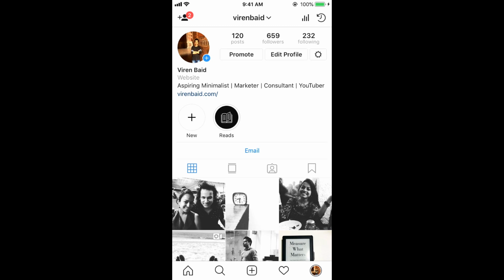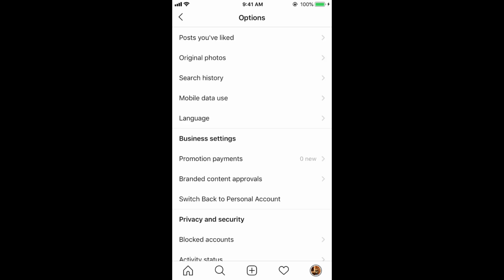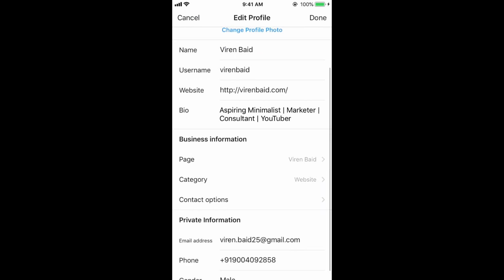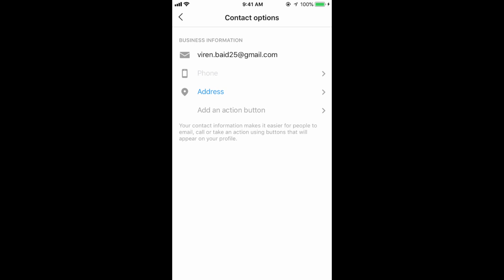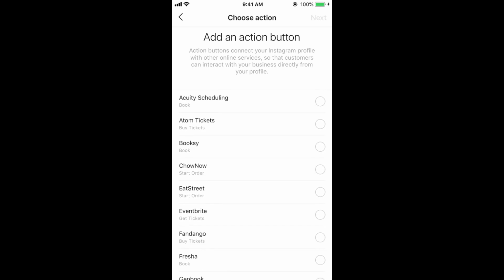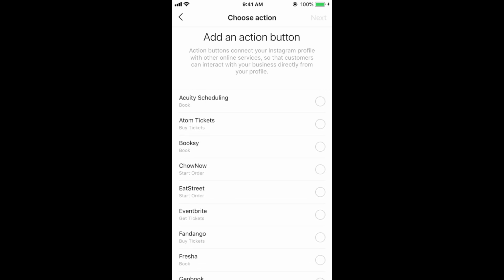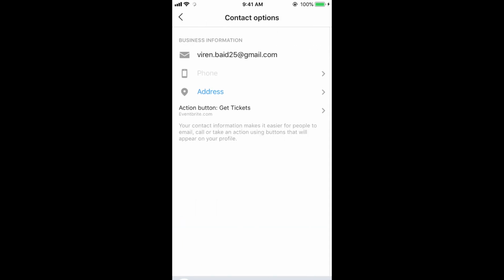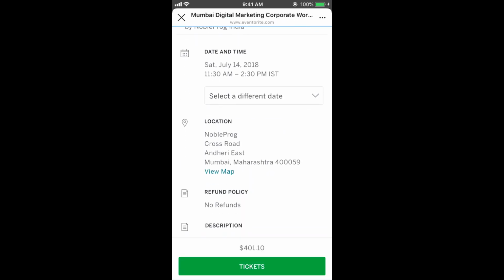How To Add Action Buttons To Instagram Profile | Book, Buy, Sell Button on Instagram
In this tutorial, I'm going to show you how to add more action buttons to your Instagram profile.

Like you can see I already have an action button called email on my profile. Instagram has allowed us to have three of these buttons so far which was email, call or address. But now you can add more options.

To make a business profile you can click on the Settings button here right beside edit profile and if you don't have a business account you will see something like switch to business account here and you will need a Facebook page connected with your Instagram account to make a business profile. But once you have a business profile you'll be able to add these options and to do that you will have to go to edit profile which is right here.

Once you're editing the profile you will see something called contact options under business information, click on that. The other option now available to me is something called add action button. If you don't see it Instagram has just started rolling it out so there's a possibility that it hasn't reached you yet. But once it does you will see this button called add an action button and once you're here there is a whole lot of action buttons that you can add these are basically integrations with third-party sites you can see the name of these third-party platforms right here like Yelp, SevenRooms, OpenTables, GrubHub and so on so. The action button is going to be called book or buy tickets or start order, get tickets. So let me quickly add in an Eventbrite - get tickets call to action. Click on next thing and you will need an URL of your Eventbrite event so I'll paste URL here. Click on done and that's it the action button has gotten added.

Now if I go back to my profile you will see an option called get tickets and when anyone clicks here the Eventbrite page opens where they can directly start buying the ticket. It's as simple as this. Go ahead and explore all the options available there and see what works for you and and this is a great way to get more conversions from your Instagram profile.